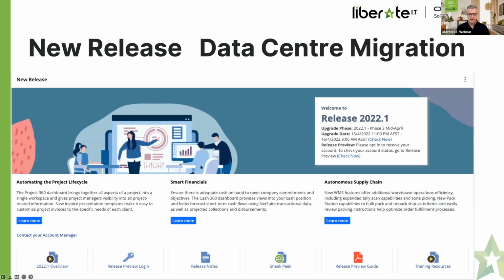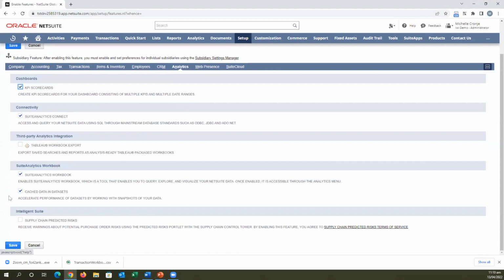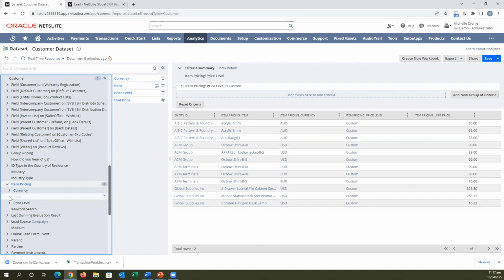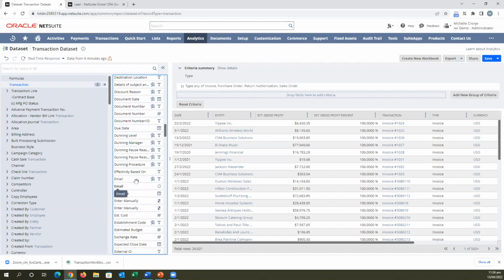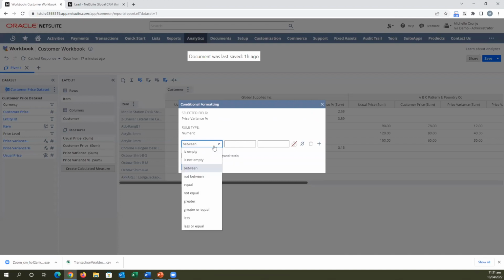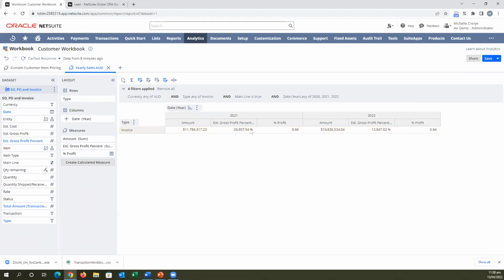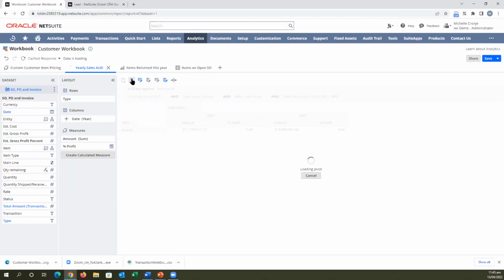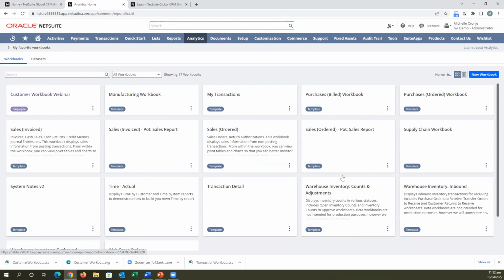Oracle NetSuite - SuiteAnalytics Workbook Training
SuiteAnalytics Workbook Training
Hosted by Liberate I.T. NetSuite Specialist, Michelle Cronje.

NetSuite’s SuiteAnalytics Workbook has been released for a number of years now but is still one of the most under-utilised reporting tools by our customers. Designed to be simple, Suiteanalytics workbook is available as part of your NetSuite subscription and is aimed at the general, non-technical user in mind.

With SuiteAnalytics Workbook, you can create highly customisable workbooks that combine tables, pivots, and charts using a single tool that leverages the analytics data source.

The SuiteAnalytics Workbook user interface has been designed with drag-and-drop editing and easy search tool for the record that you want to display. This makes it ideal for ad-hoc reporting, including the ability to drill through to the actual results in NetSuite. A range of options also allow you to create reports with rich formatting, filtering, and visualisations of your data. Custom formula fields are also supported in Workbook, so you can create and add fields with dynamically calculated values.